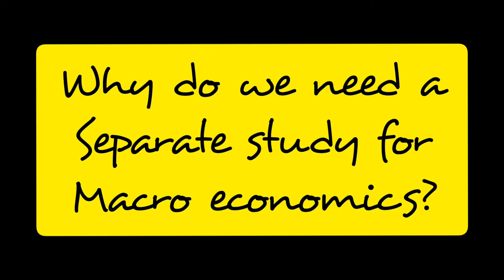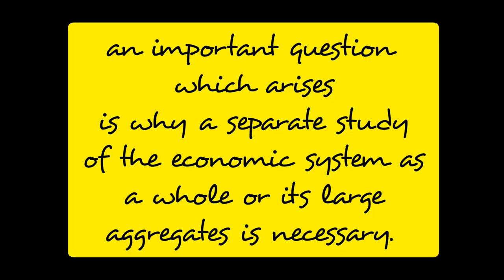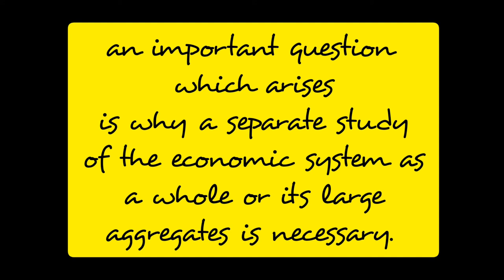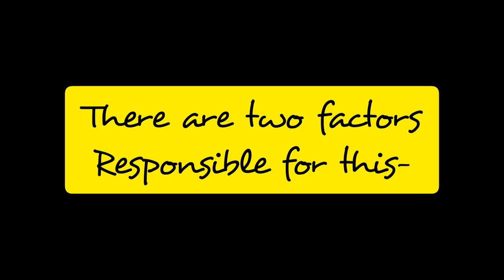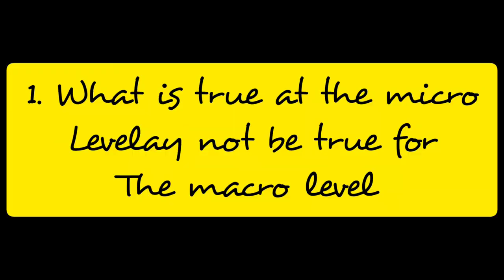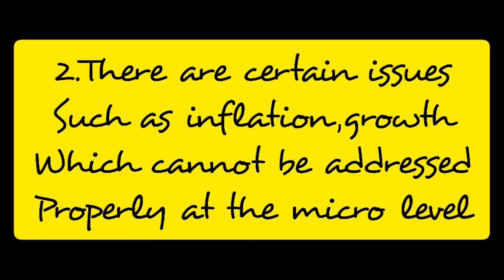why do we need a separate study of Macro economics?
Why do we distinguish between Micro and Macro Economics?